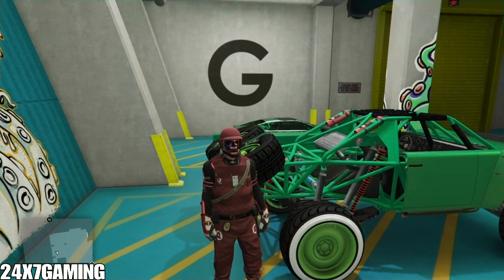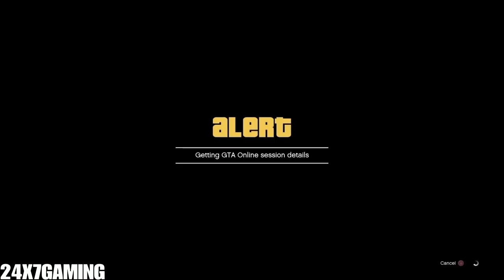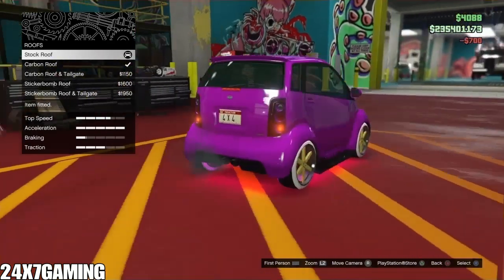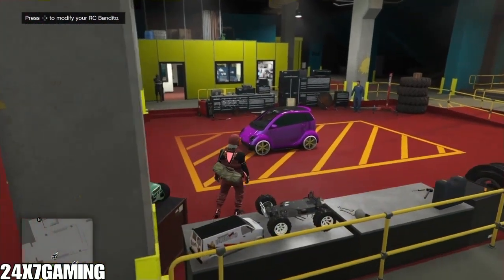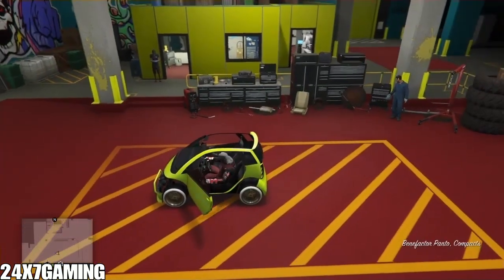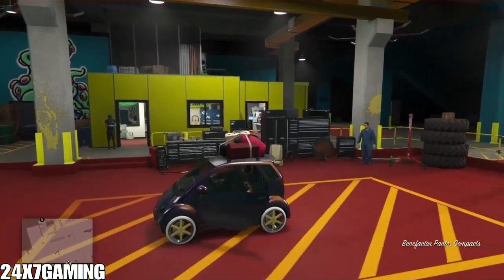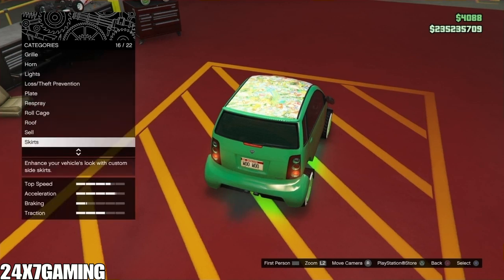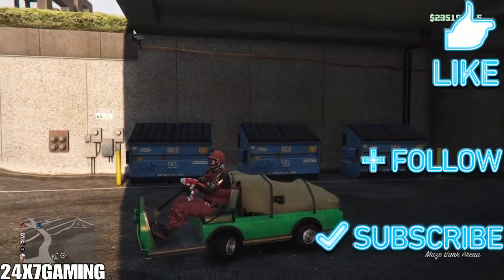**PATCHED** Get These **RARES** Before Arena Merge Gets Patched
*Please check the new uploaded video for bennys merge / arena merge*

★ If you like the content show some love and support to this channel ★

24X7GAMING